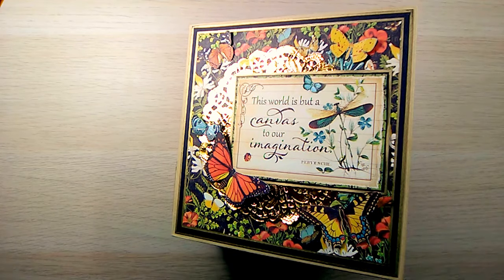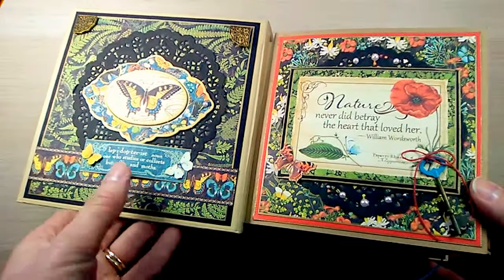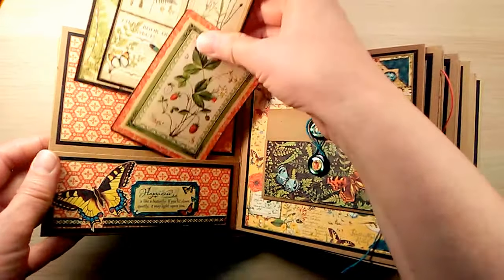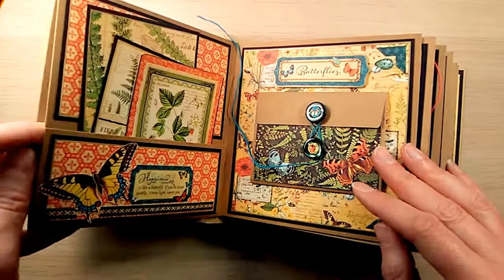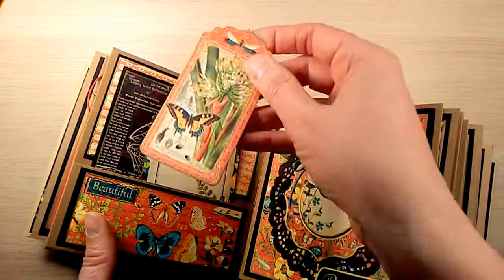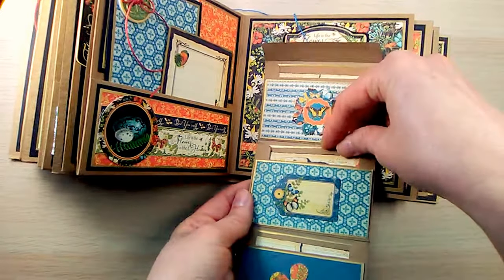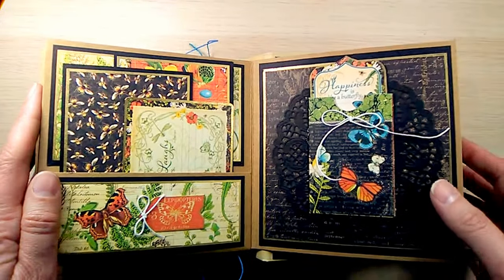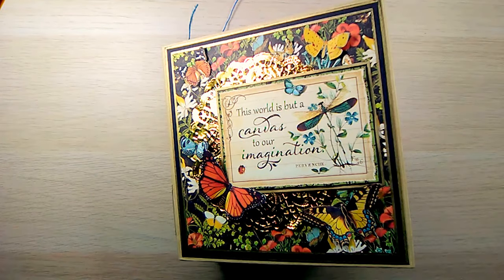Graphic 45 Nature Sketchbook mini album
A mini album created using Graphic 45's beautiful Nature Sketchbook collection.  This mini album is full of pockets, waterfall envelopes and butterflies!